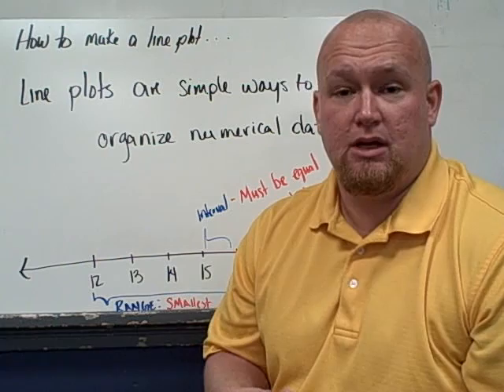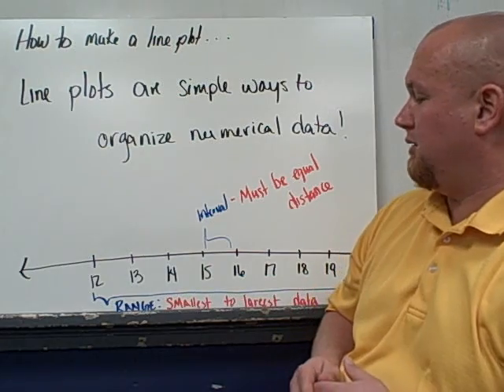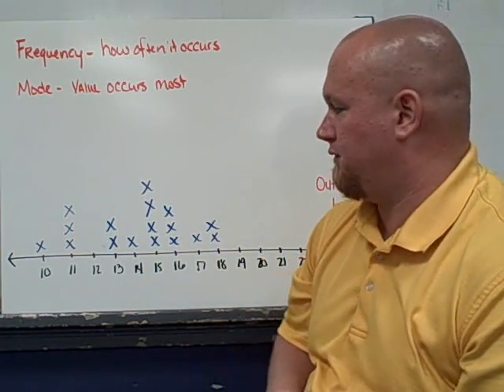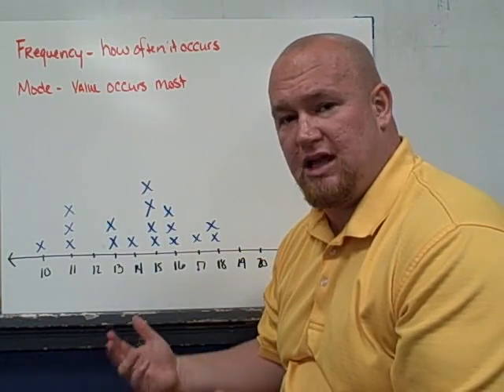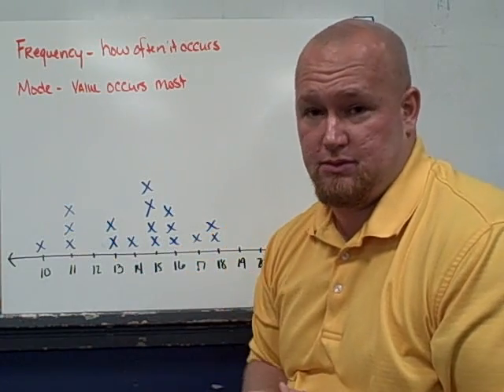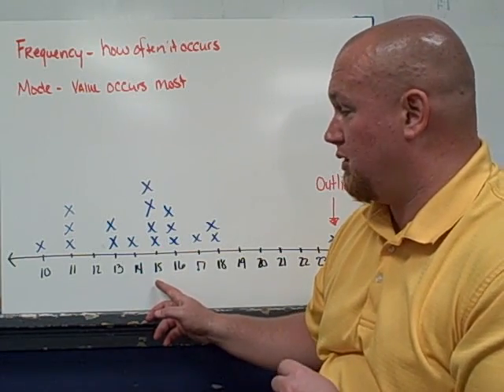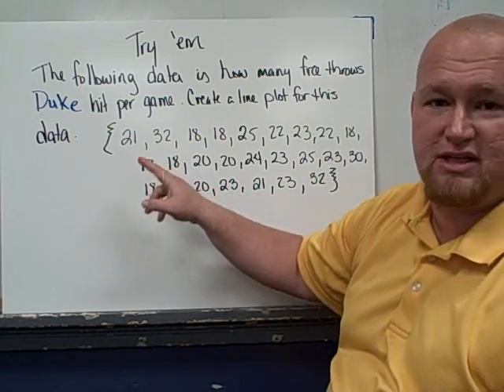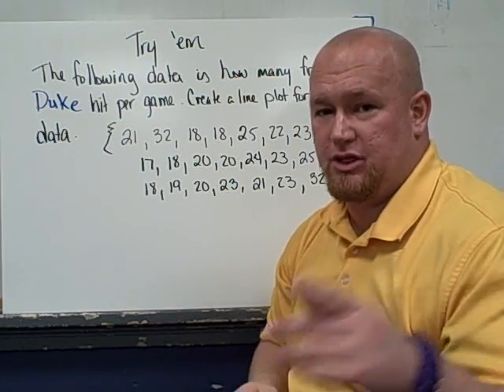Marriott How to make a line plot